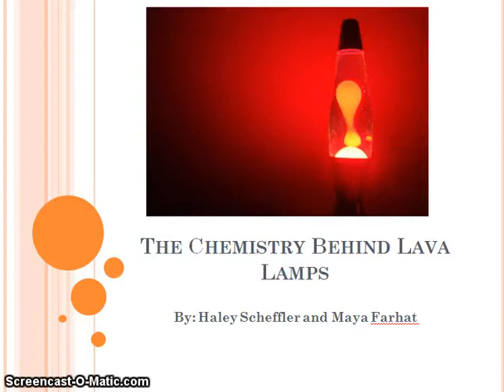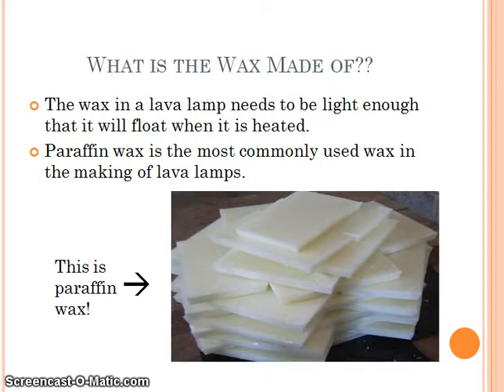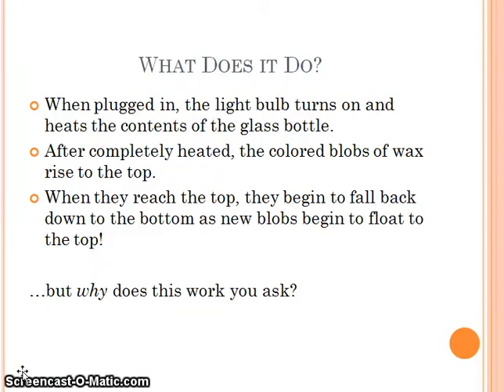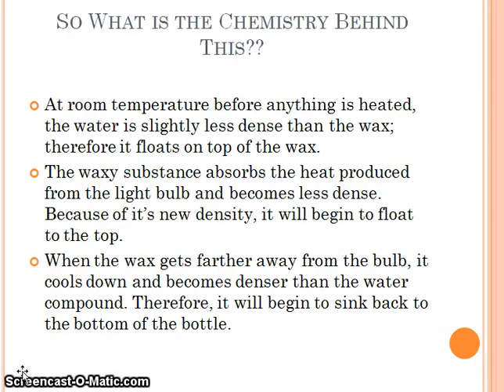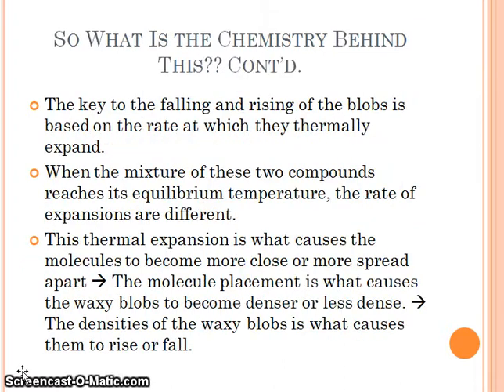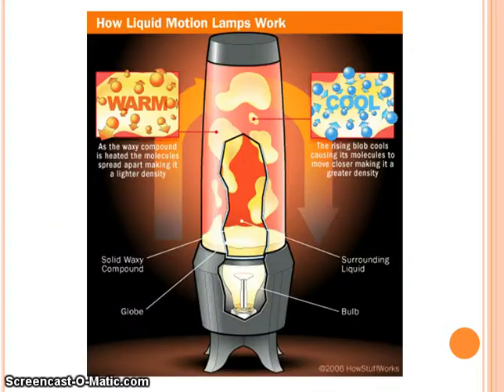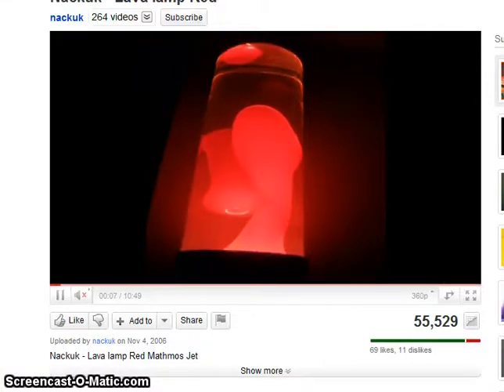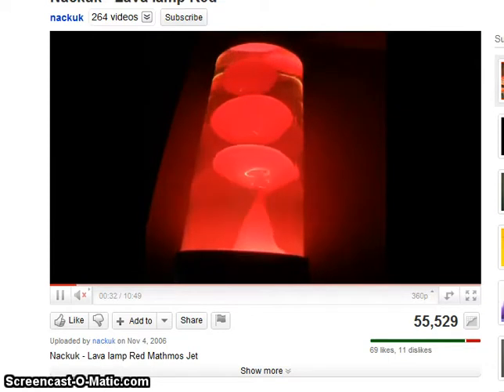The Chemistry Behind Lava Lamps